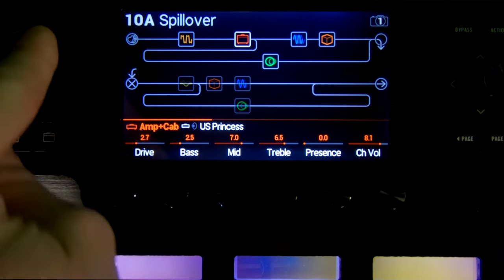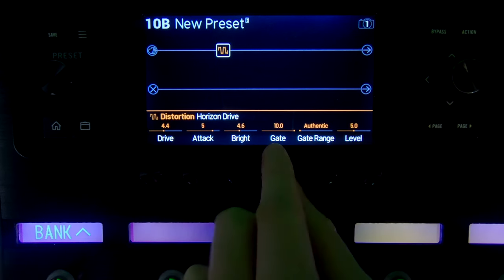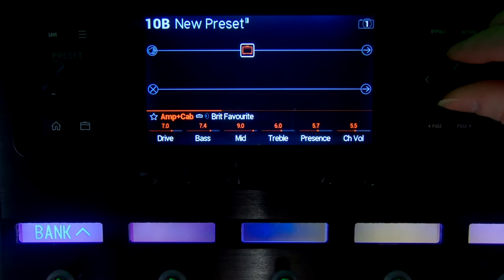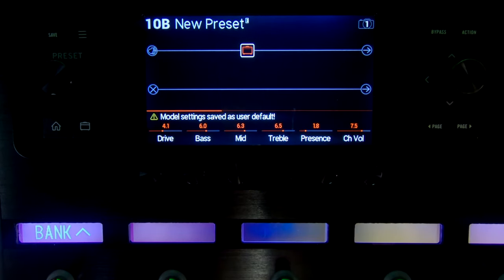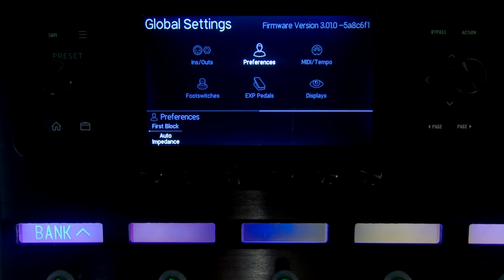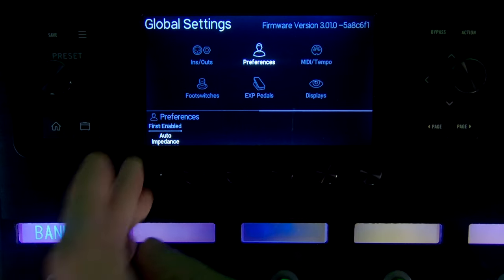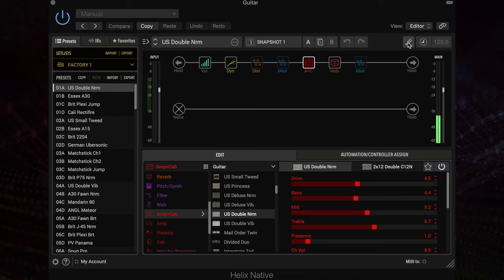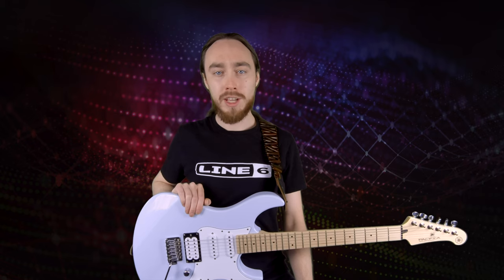Line 6 | Helix 3.0 Demonstration with Doc Brown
Line 6 Product Specialist Doc Brown takes us on a tour of possibilities, demonstrating some of the things you can do with the Helix guitar processor when using the new 3.0 update.

About Helix 3.0:
The free Helix 3.0 firmware and version 3.0 of the Helix Native plugin are now available for download. This massive update introduces numerous features such as True Preset Spill over (Helix Floor/Rack/LT), Favorites, and User Model Defaults—along with 20 new amp, cab, and effect blocks, including Polyphonic Pitch effects and an all-new Glitch Delay and Shuffling Looper. Plus, the HX Stomp pedal’s simultaneous block count has been increased from six to eight!